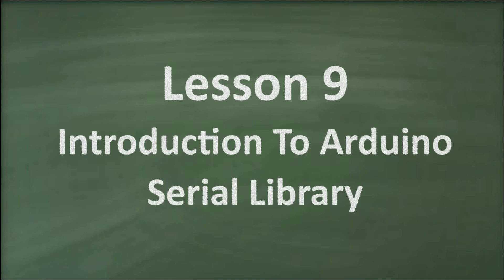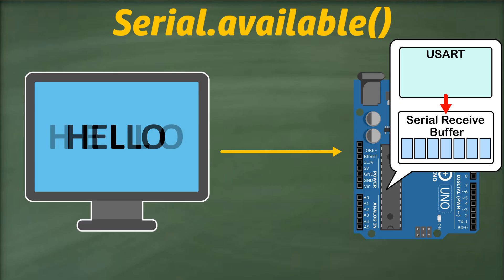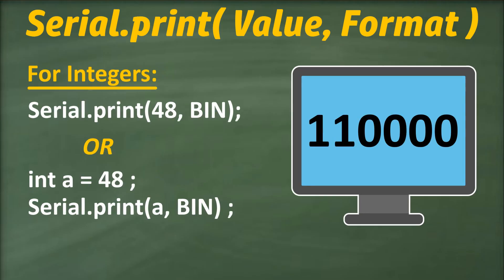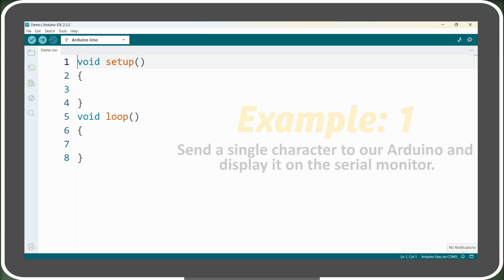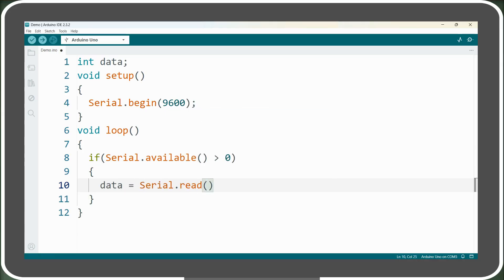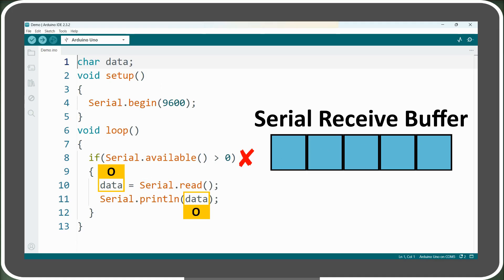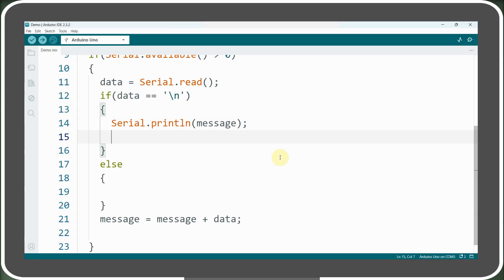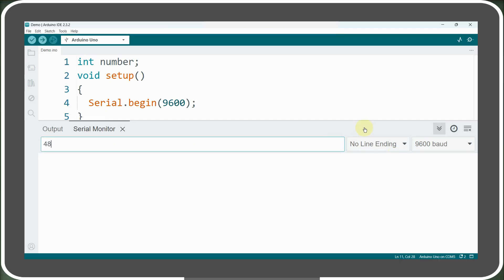Lesson: 9 - Mastering Arduino Serial Library [ begin(), println(), read(), parseInt() Explained ]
Hello and Welcome to Electro Nerds Academy! 🚀 In this in-depth tutorial, We’ll explore the Arduino Serial Monitor, cover essential functions like Serial.begin(), Serial.print(), Serial.println(), Serial.read(), and more — all explained step-by-step. we’ll cover everything you need to know about the Arduino Serial Library — from the basics to advanced functions.

What you will learn in this video:

✅ Understanding what an Arduino library is ?
✅ What is an Arduino Serial Monitor
✅ How `Serial.begin()` works and setting the correct baud rate?
✅ Using `Serial.available()` to check incoming data?
✅ Sending data with `Serial.print()` & `Serial.println()`
✅ Reading data with `Serial.read()`
✅ Reconstructing complete messages from incoming bytes
✅ Parsing integers from mixed data using `Serial.parseInt()`
✅ Real examples to understand Arduino serial communication clearly

We’ll also cover practical examples step-by-step so you can see exactly how serial communication works in real Arduino projects. By the end of this video, you’ll be confident in sending, receiving, and processing serial data like a pro.

💬 Got questions? Drop them in the comments—we try to reply to everyone!